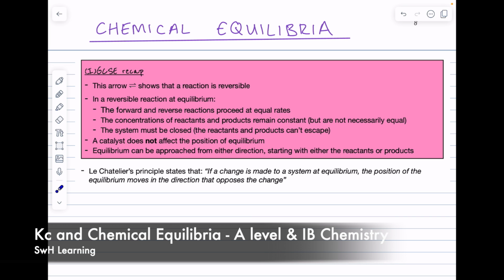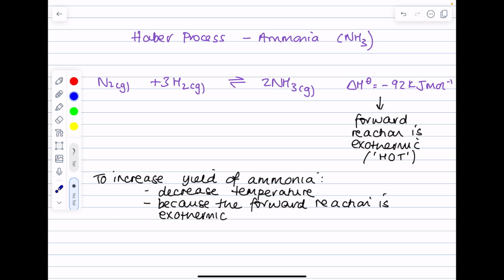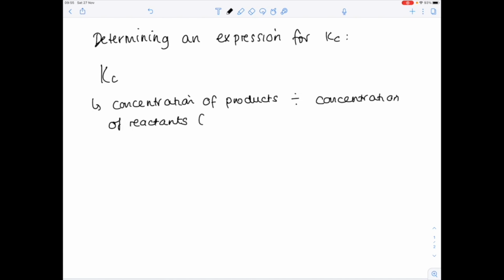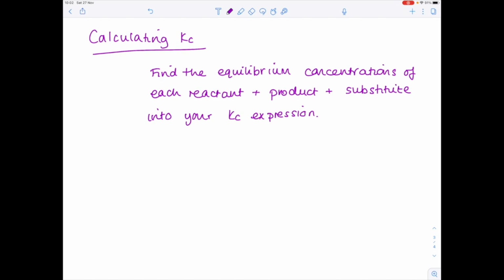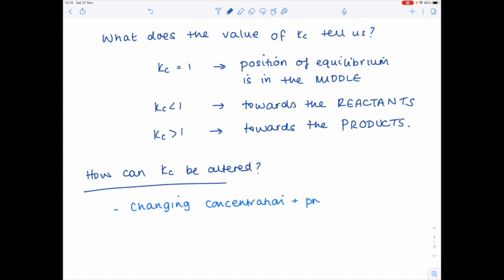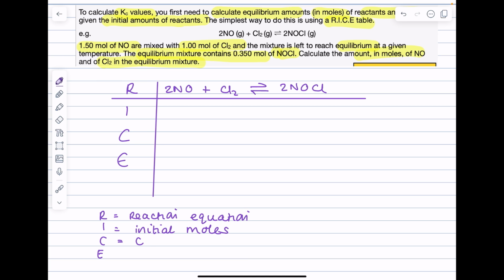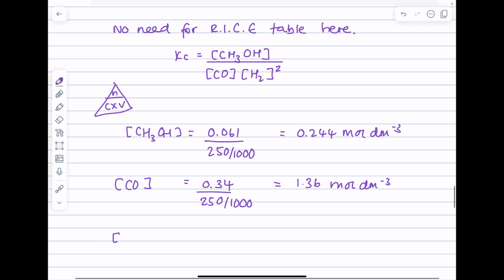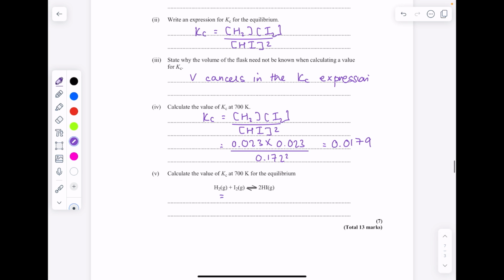Kc, The Equilibrium Expression & RICE Tables | A LEVEL & IB CHEMISTRY | SwH Learning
For private tuition and A Level Perfect Answer Revision Guides,

Hazel shows you how to deduce the equilibrium expression for a reversible reaction, how to use RICE tables to calculate equilibrium concentrations and how to calculate Kc.

These SwH Learning videos are designed to help with your A level or IB chemistry revision.